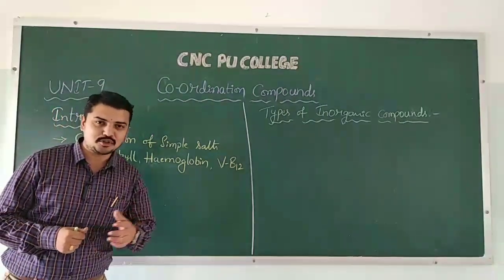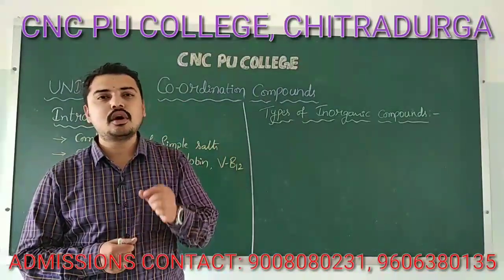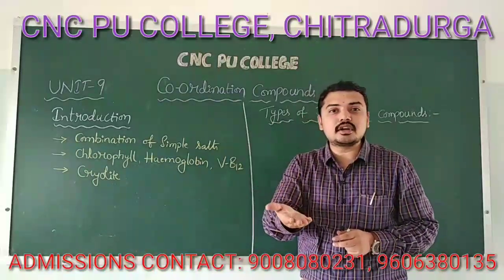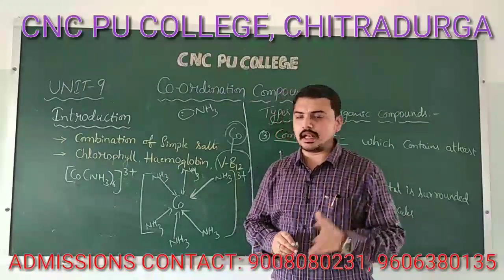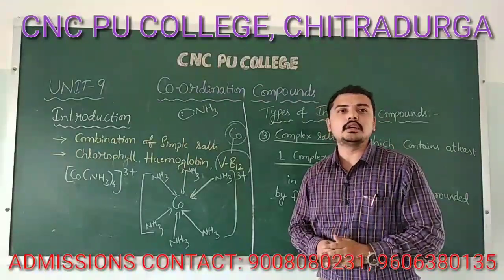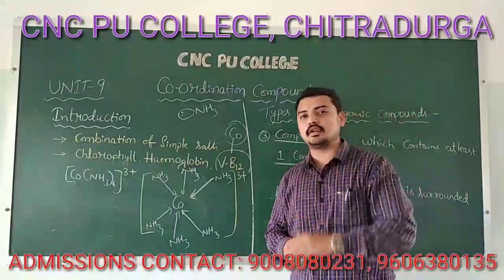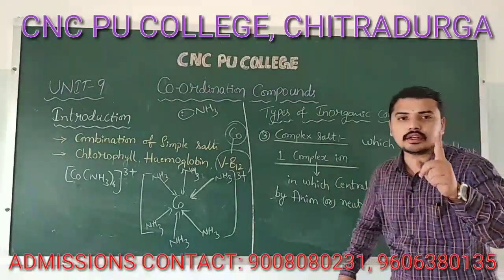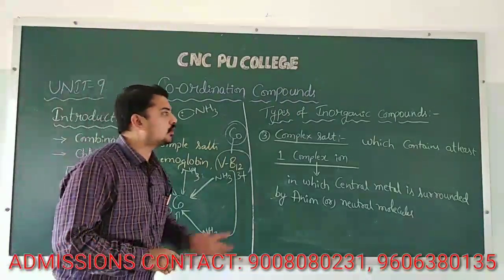CO ORDINATION COMP. PART-1 INTRODUCTION & TYPES OF INORGANIC SALTS FOR BOARD/NEET/JEE/KCET BY KP SIR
Presented by:
Mr. KISHOR PRASAD S
LECTURER IN CHEMISTRY

CNC PU COLLEGE
NH4 BYPASS, OPPOSITE RULER POLICE STATION
CHITRADURGA -577501